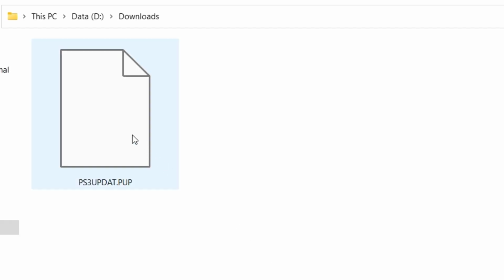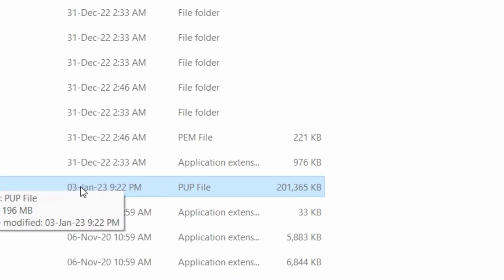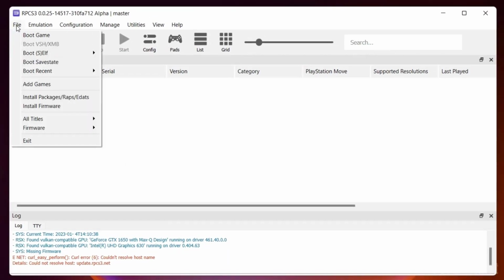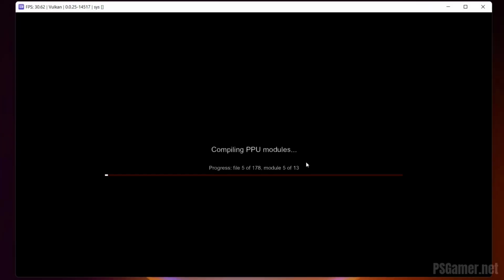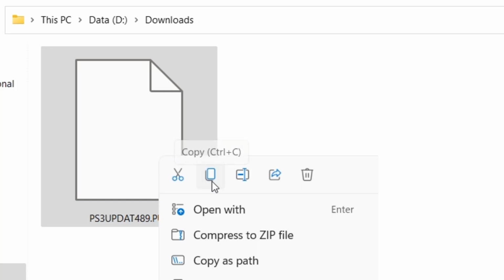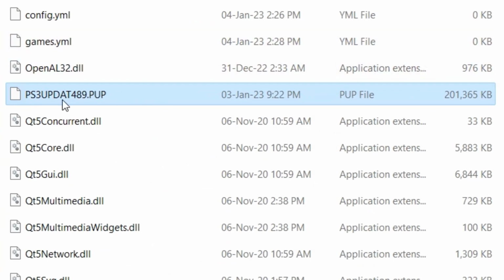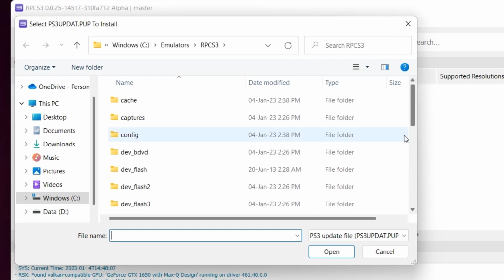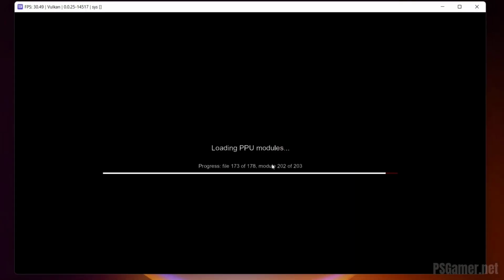PS3 Firmware Latest Version | RPCS3 Firmware Install/Update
Note: Download Links is Available In The End of This Web Story.

or You can Search on Google "PSGamer.net" or Directly Visit "PSGamer.net To Get Download Links".

About: PSGamer.net is a YouTube Channel and a Website where you will find Video Games and Emulators Related News, Tutorials, Tips, Tricks, Cheats, Hacks, Glitches and More.